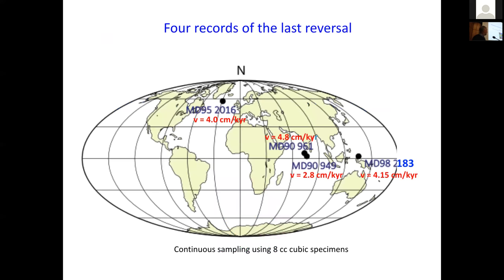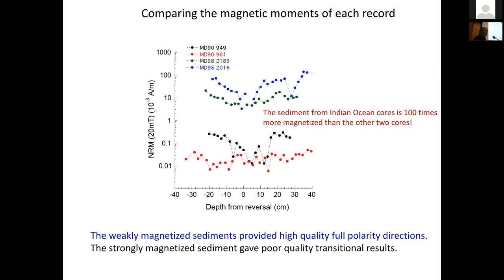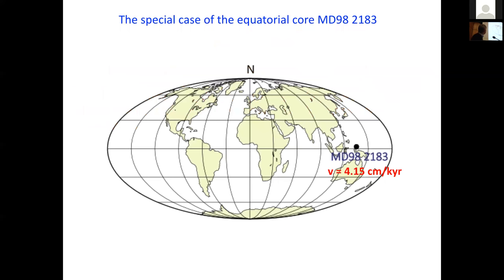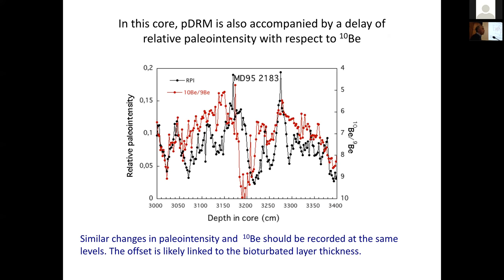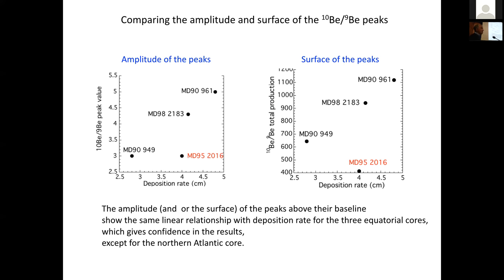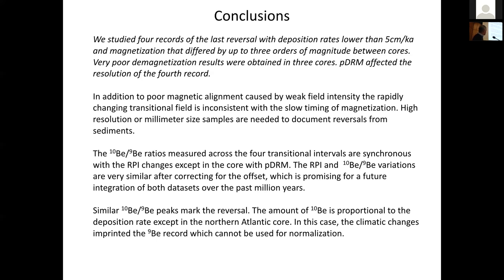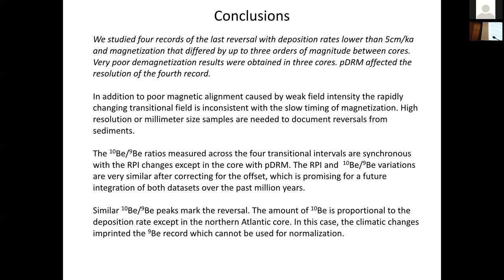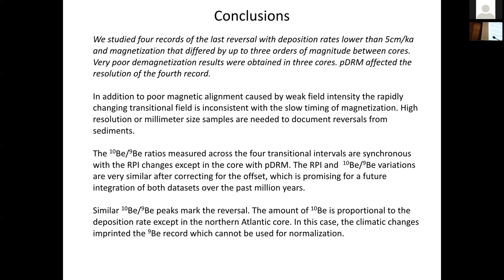2017 MagIC Workshop (1/25/2017) - Jean-Pierre Valet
"Beryllium 10 production and paleomagnetic records during the last reversal"

Talk presented at the 2017 MagIC workshop at the Scripps Institution of Oceanography in La Jolla, California (UCSD). Jan 24th-27th, 2017 by Jean-Pierre Valet from the Institut de Physique du Globe de Paris.